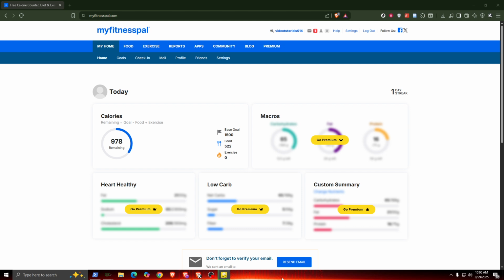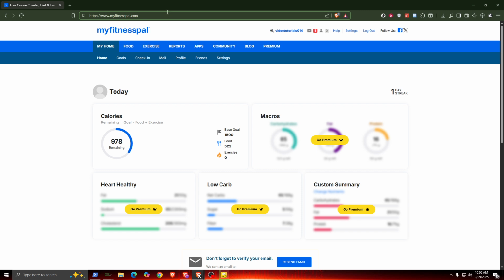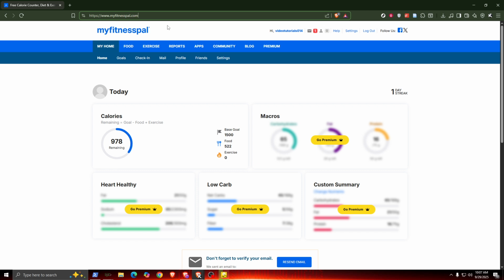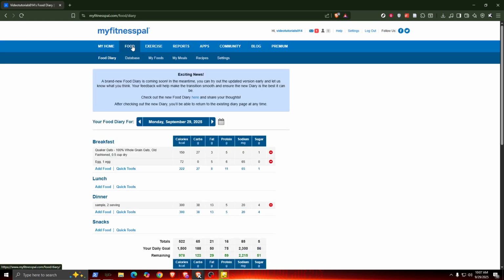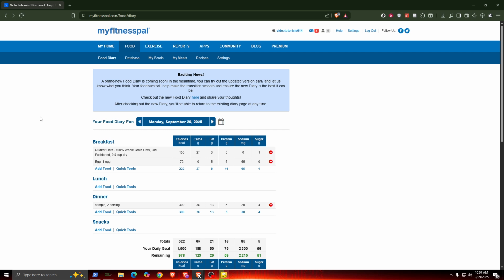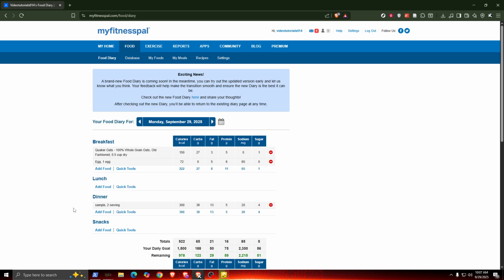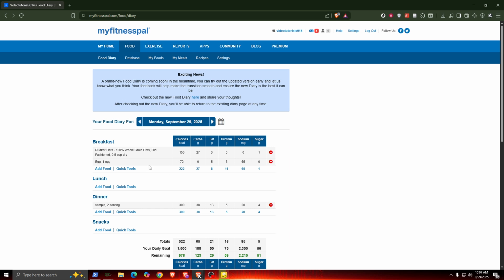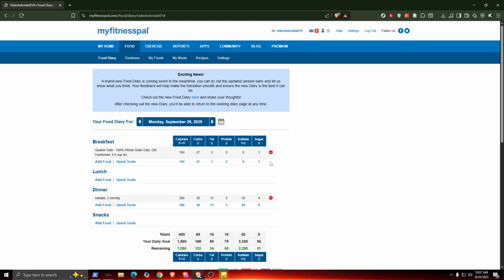How To Remove Food Items From Myfitnesspal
How To Remove Food Items From MyFitnessPal (Step-by-Step Guide) 🥗❌📱

Accidentally logged the wrong food or want to tidy up your diary? In this quick tutorial, I’ll show you exactly how to remove food items from MyFitnessPal step by step.

👉 In this video, you’ll learn:
✅ How to delete a single food item from your diary
✅ How to remove entire meals if needed
✅ Tips to quickly edit and adjust your food log
✅ Tricks to keep your nutrition tracking clean and accurate